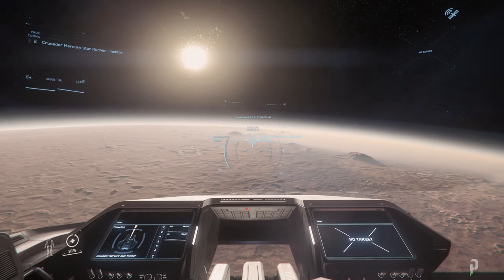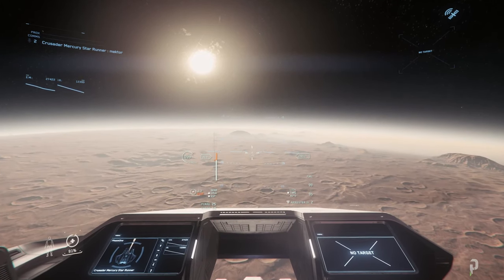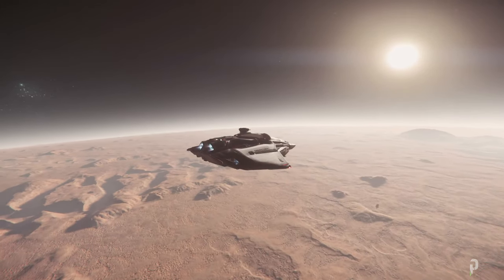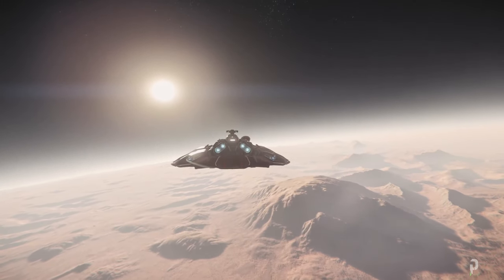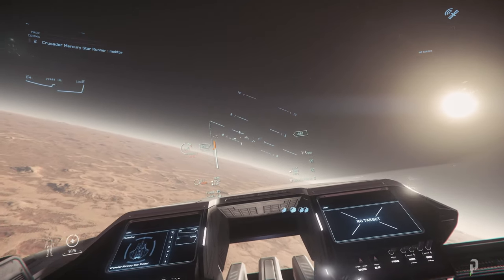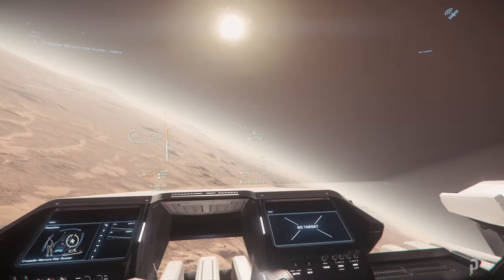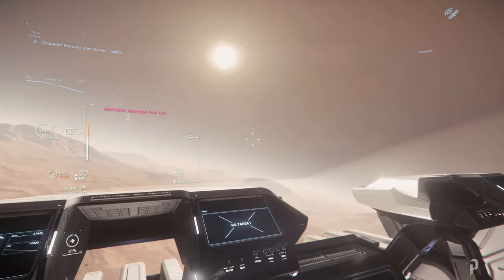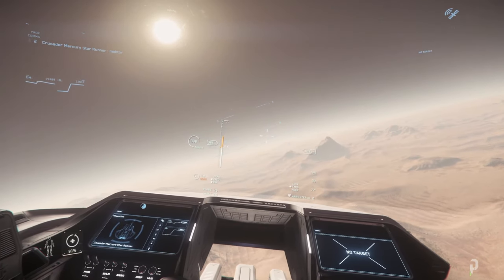Star Citizen - Merc Star Runner Atmos Flight Test